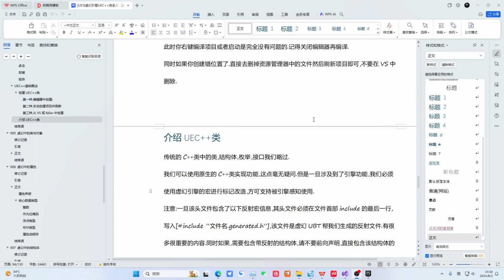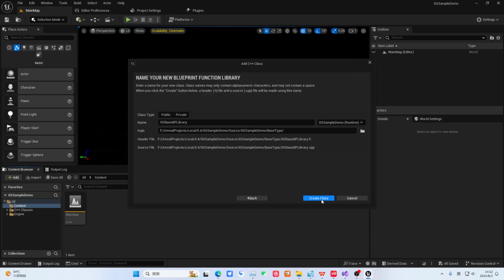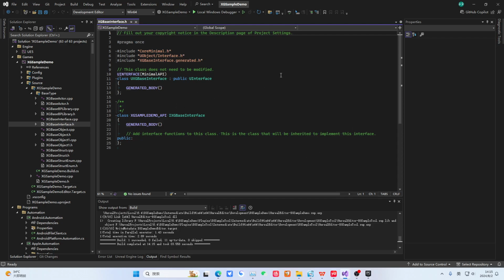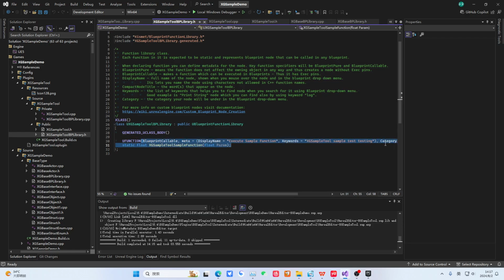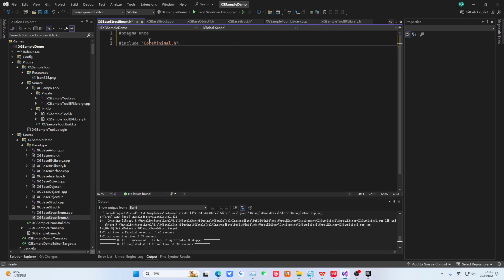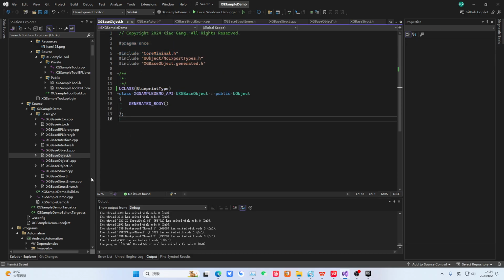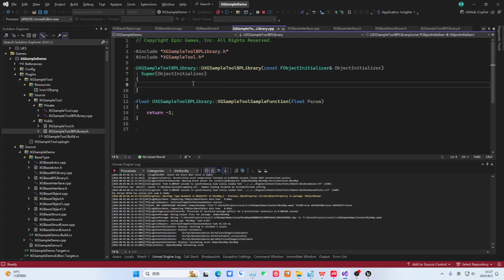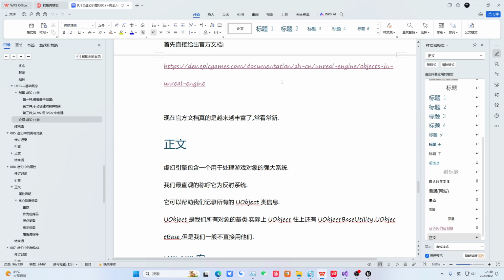UEC++ From Basics to Advanced | M03-005: Classes, Enums, Interfaces & Structs Overview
This video provides a practical overview of UE's fundamental type system — classes, enums, interfaces, and structs — and how they differ from standard C++ equivalents. Instructor Xiao Gang demonstrates creating each type in a UE project and explains when to use each one.

We cover UCLASS for gameplay classes with Blueprint support, UENUM with uint8 backing and UMETA descriptions for editor-friendly enums, USTRUCT for lightweight value types with serialization support, and UINTERFACE for polymorphic behavior across unrelated class hierarchies. Understanding these four macro-decorated types is the foundation for all UE C++ development.